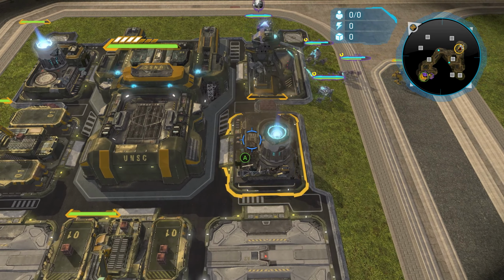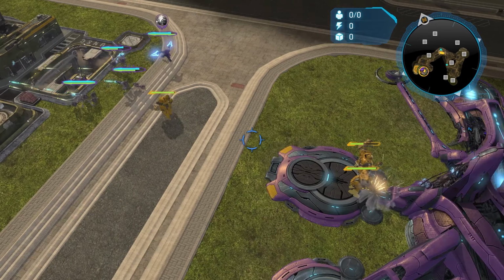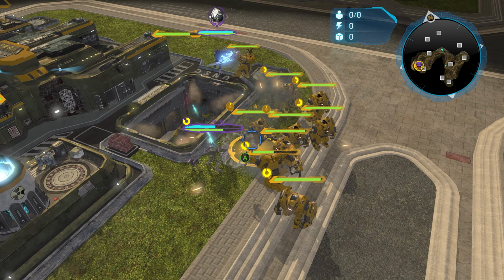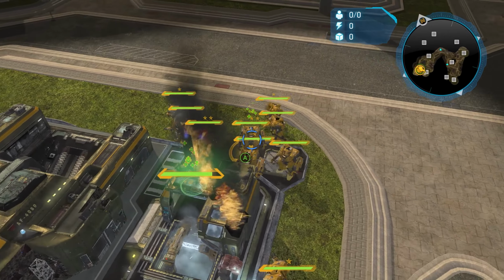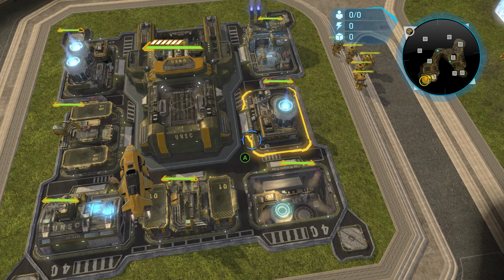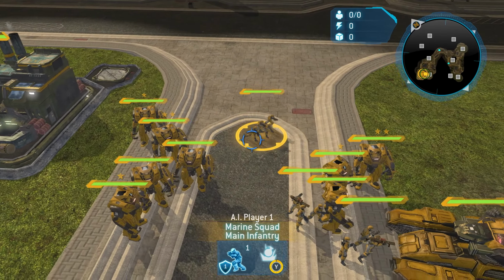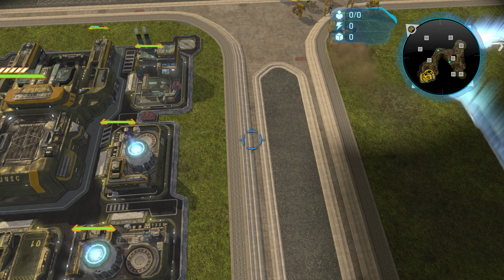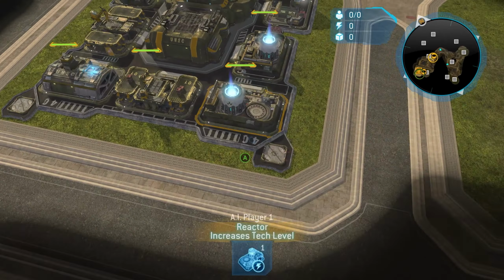The ULTIMATE AI Battle! Halo Wars Spectator Mode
Watch two Legendary AI opponents battle it out in Halo Wars to see who is stronger. Is it Sgt Forge or The Arbiter?